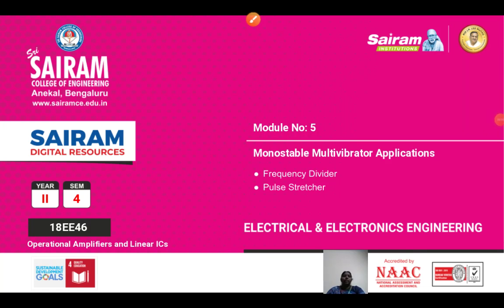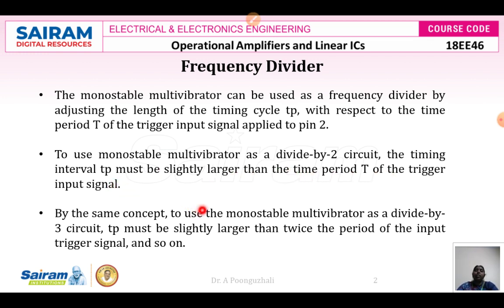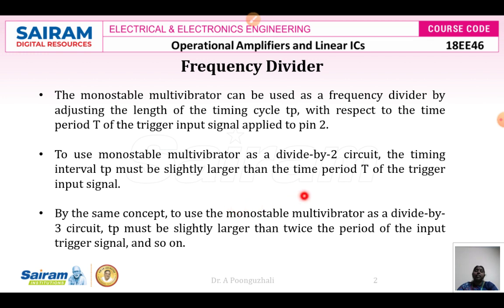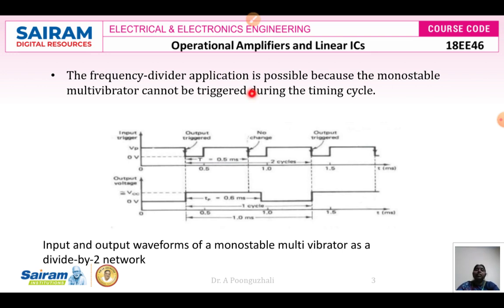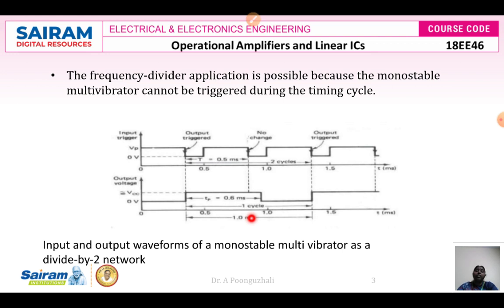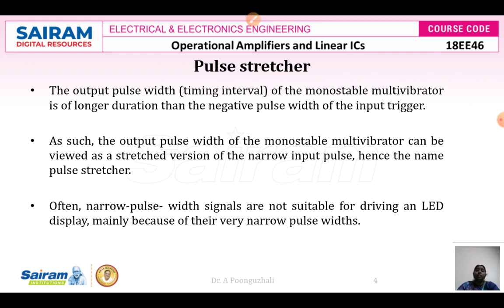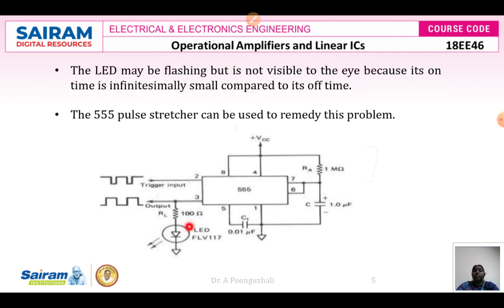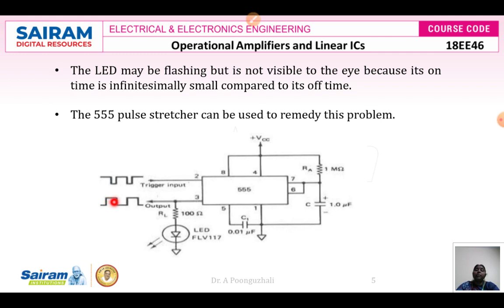Lecture video 9_18EE46_Module5_Monostable mv applications_Dr. A Poonguzhali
Frequency divider, Pulse stretcher